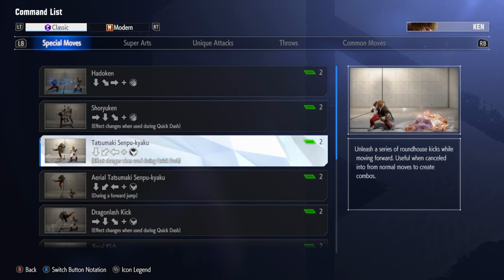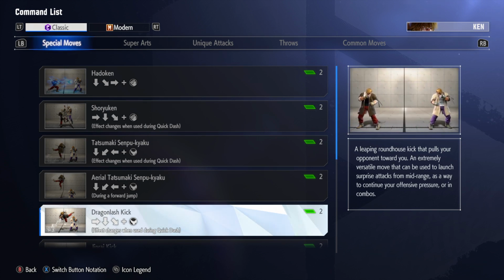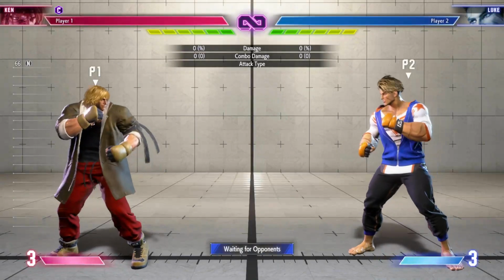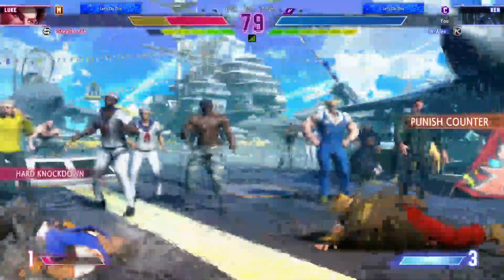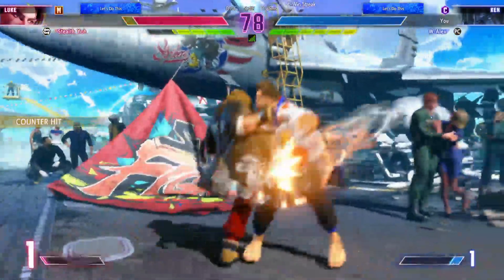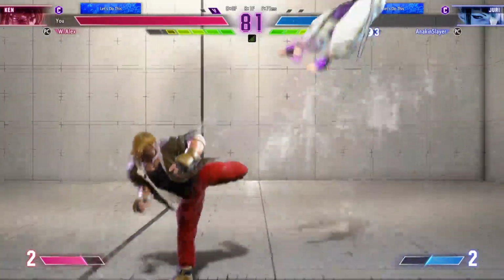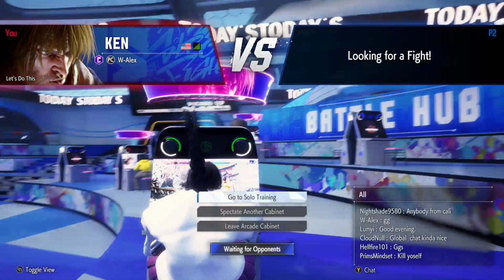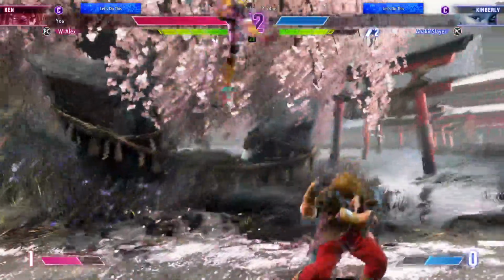Trying out Ken in the Street Fighter 6 Open Beta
I'm not ordinarily a shoto guy but I really enjoy Ken in this game.  Nice solid playstyle.